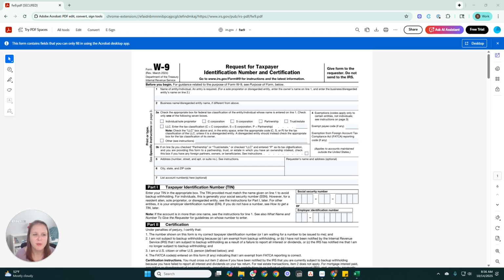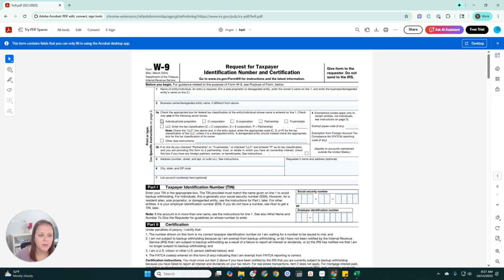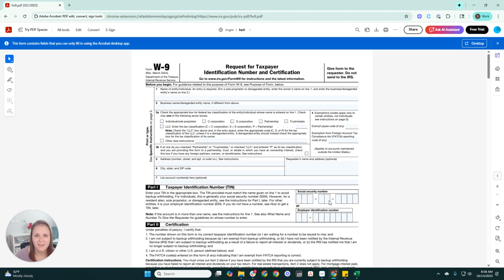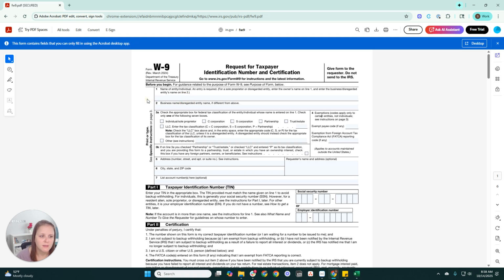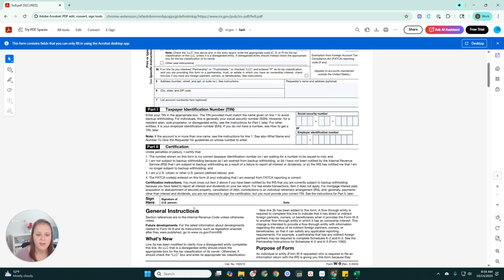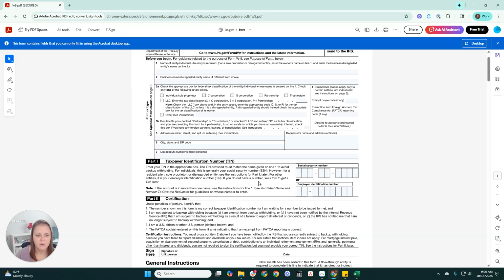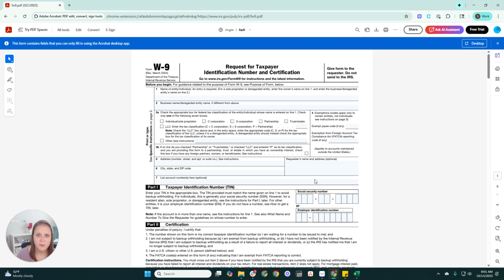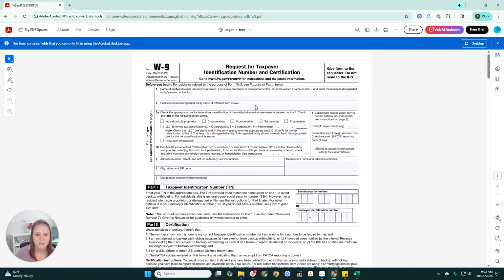How to Fill Out Form W-9 for Different Business Entities 📄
✅  About Prospera Strategy and Unfiltered Profit Podcast:

Tired of financial advice that feels outdated, overcomplicated, or just flat-out wrong? Unfiltered Profit is the podcast for entrepreneurs, service providers, and high-income earners who want to scale ethically, pay themselves well, and finally keep more of what they make. Hosted by CPAs and founders of Prospera Strategy — Caitlynn Eldridge and Seanna Asper — this show exposes the profit leaks, misunderstood metrics, and bad tax advice that cost business owners thousands. You’ll get real talk, smart frameworks, and practical tools to lead with strategy instead of vibes.
No fluff. No ego. No pitch for accounting software. Just honest conversations to help you understand your numbers, make smart decisions, and run a business that gives you both profit and peace. If you’re growing a service-based business, boutique law firm, or online brand — you’re in the right place.